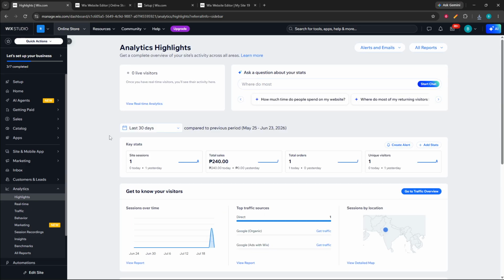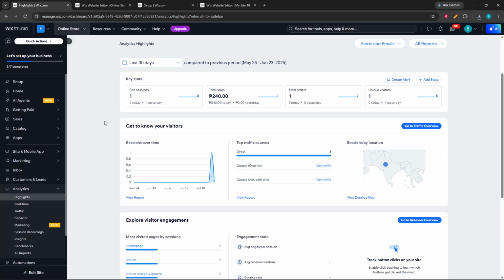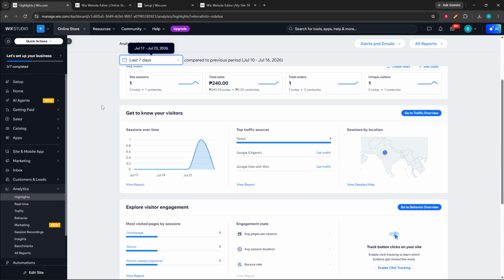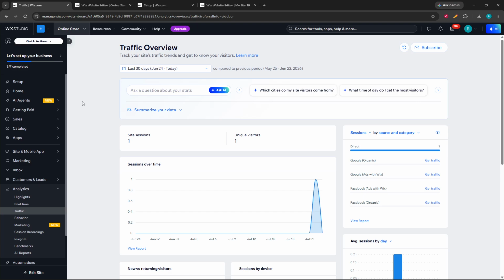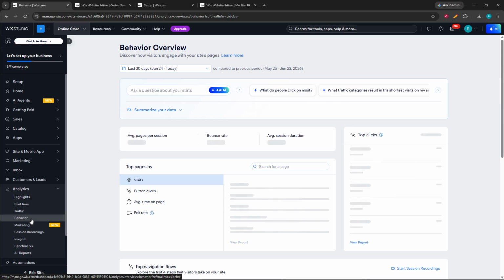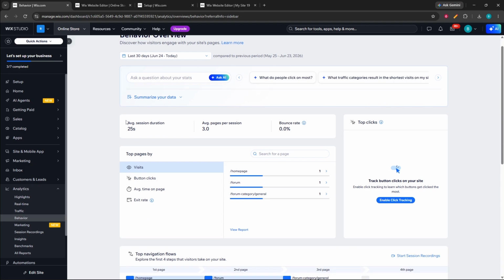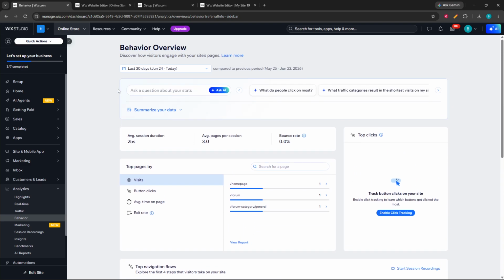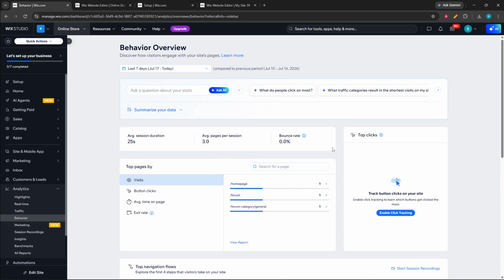How to Analyze Website Traffic with Wix Analytics (2026)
Learn how to analyze website traffic with Wix Analytics step by step.

Perfect for tracking visitor behavior, measuring performance, and improving your website with data.